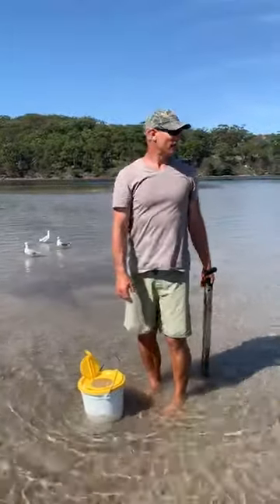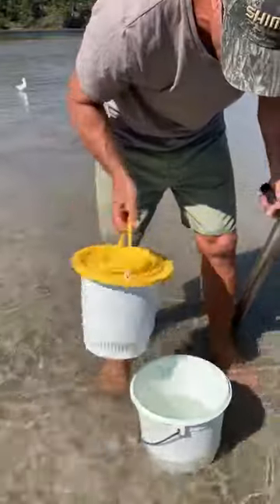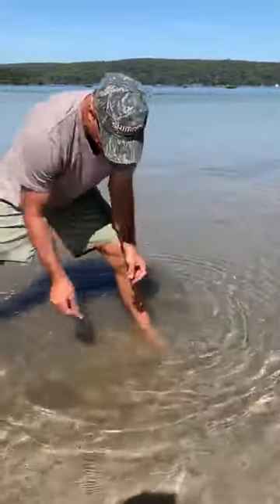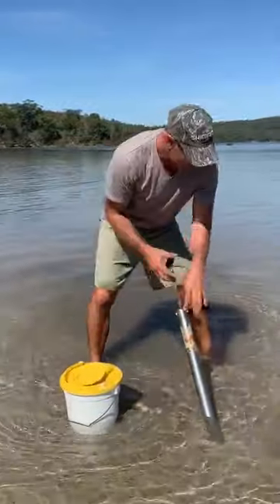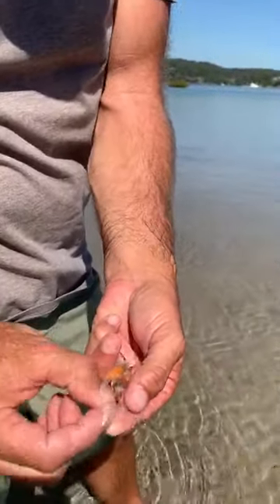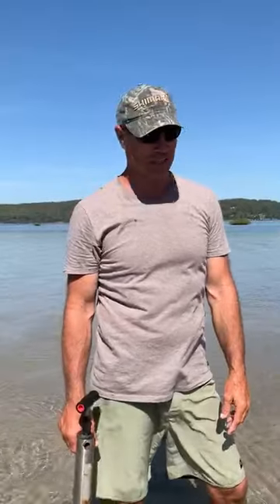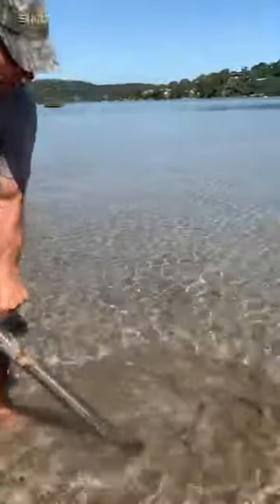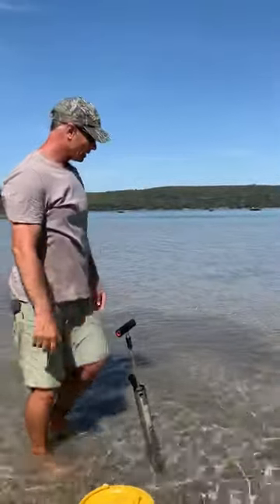How to Pump Pink Nippers for Bait | ESCAPE FISHING WITH ET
Throwing back to when I was on holidays over summer, I went out for a fish with my wife Monique and caught a few yabbies to target whiting up on the flats.